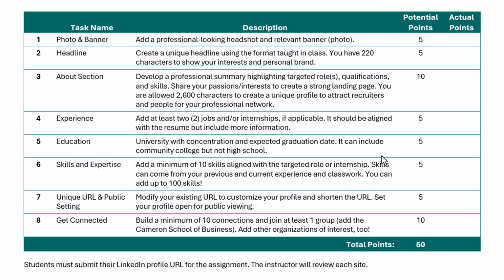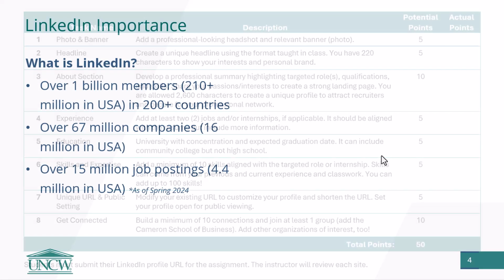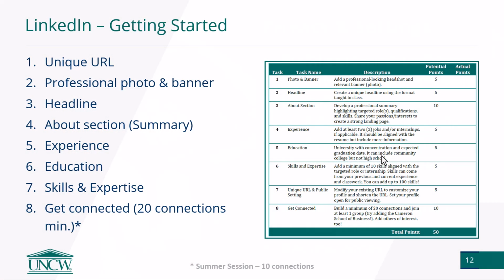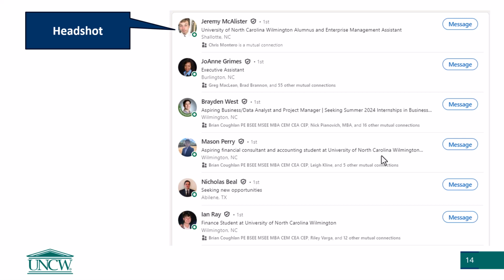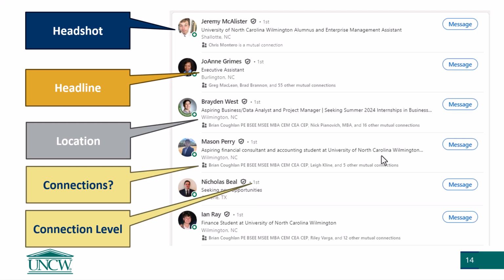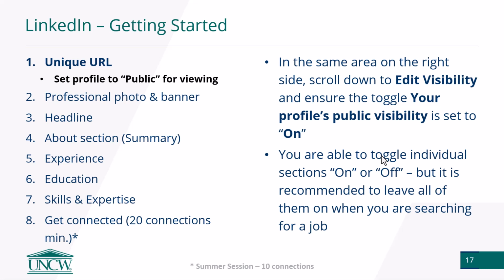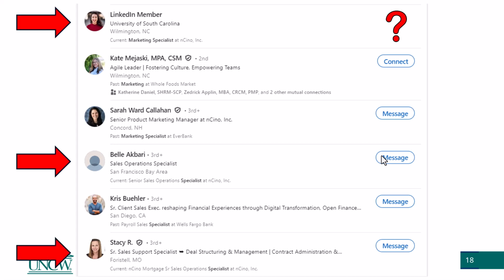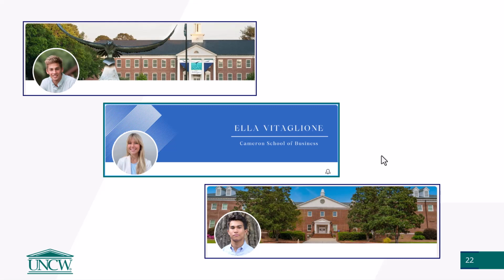LinkedIn I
This is the first LinkedIn video as part of a series on this subject. This video introduces LinkedIn to you and covers a small portion of the required elements needed to understand how to create an excellent profile.

The second video will cover the remaining elements.